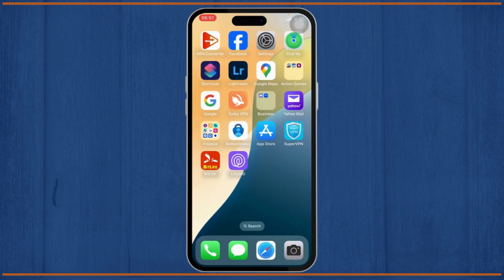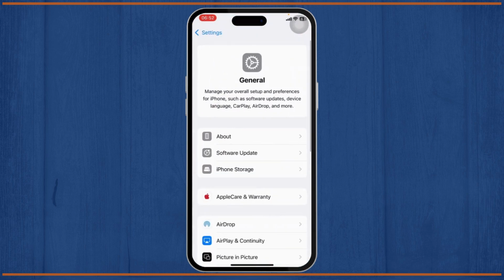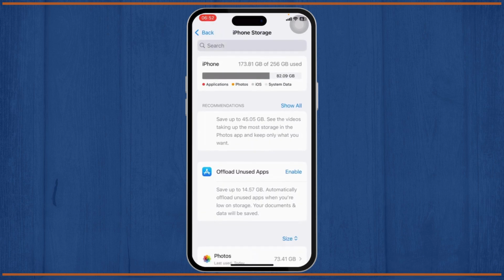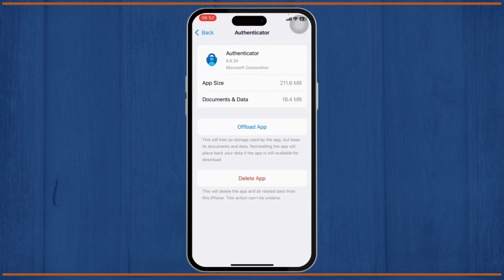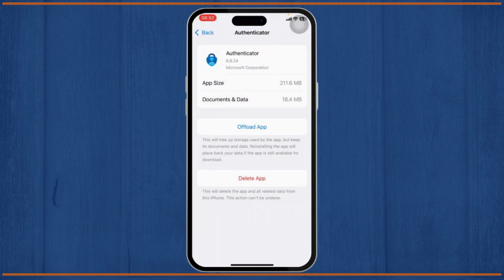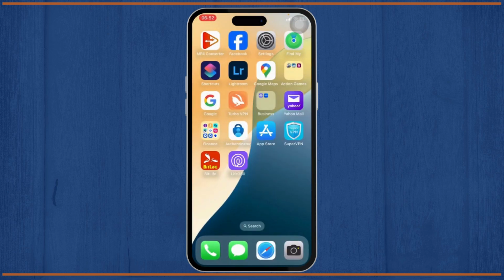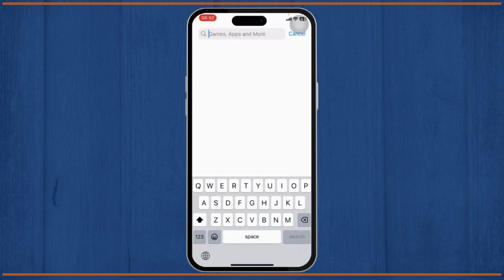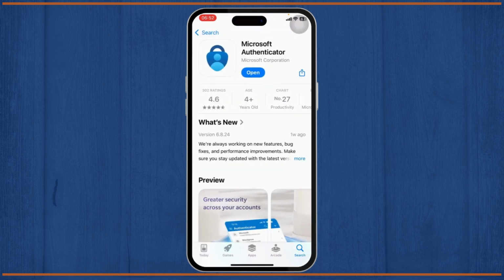How to FIX Microsoft Authenticator App Not Working On New Phone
Learn how to fix the Microsoft Authenticator app not working on your new phone in this step-by-step tutorial. Whether you're having trouble with the app not syncing, asking for a code, or experiencing issues after transferring to a new device, this video has all the solutions you need!

In this video, you'll discover how to troubleshoot and resolve Microsoft Authenticator app issues, including problems with logging in and syncing on a new phone. We'll guide you through the process of re-setting up the app, using the QR code, and getting everything back to normal.

Timestamps:

0:00 Introduction
0:30 Step 1: Troubleshooting the Microsoft Authenticator App
1:00 Step 2: Fixing Sync Issues on a New Phone
1:20 Step 3: Re-setting Up the Microsoft Authenticator App

how to fix microsoft authenticator app not working
microsoft authenticator app not working on new phone
fix microsoft authenticator not working